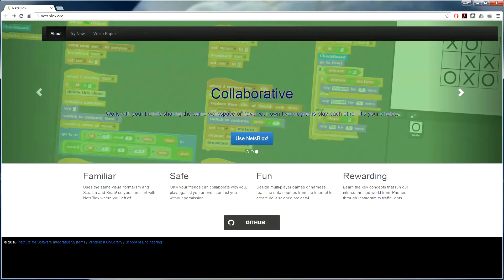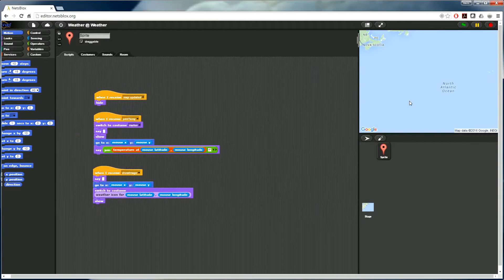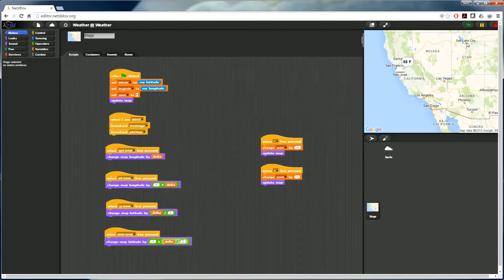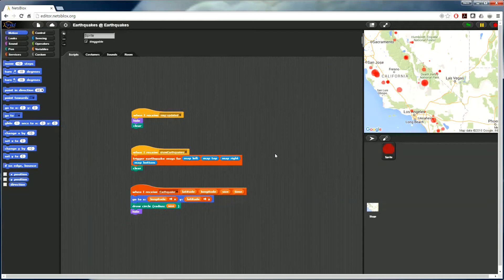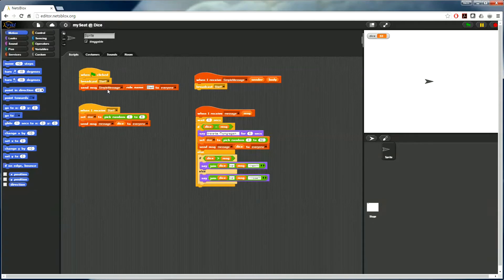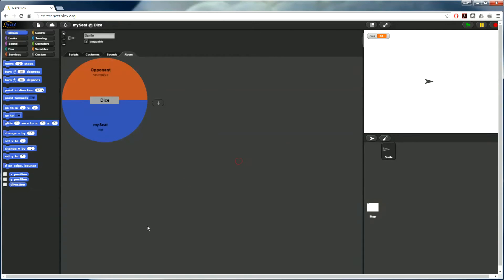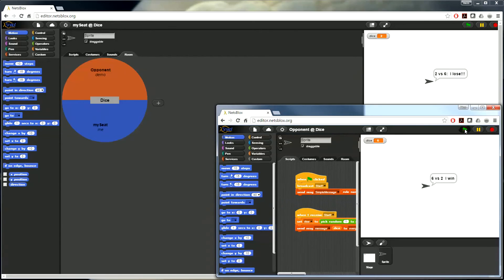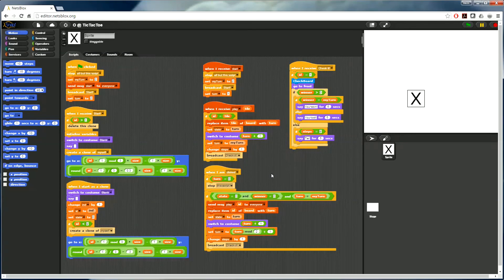NetsBlox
NetsBlox, a visual programming environment for distributed programming. NetsBlox is a Snap! extension that makes it possible to create multi-player games and client-server applications.